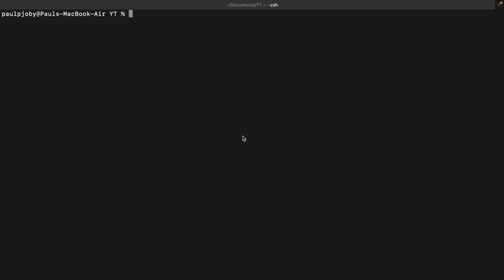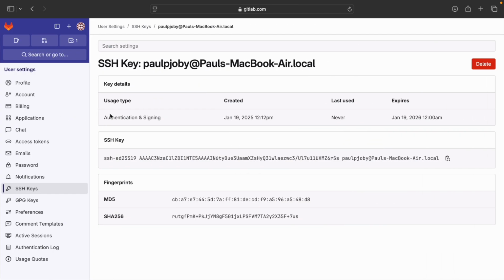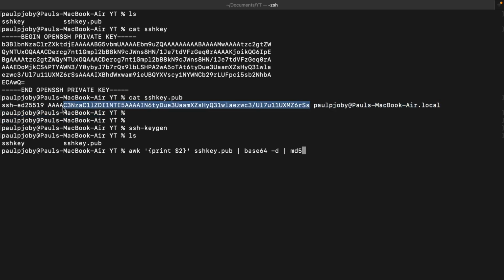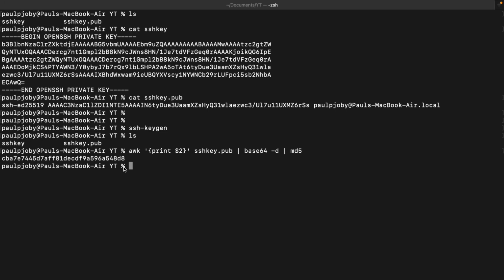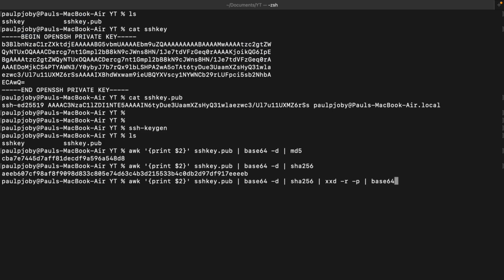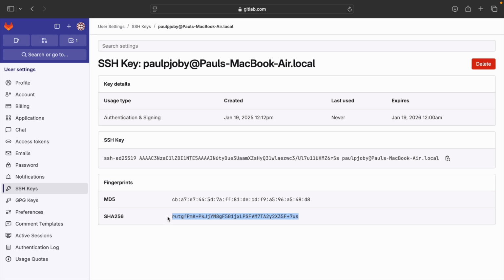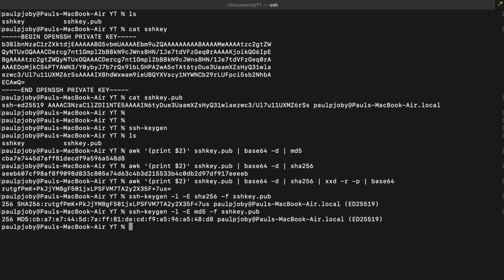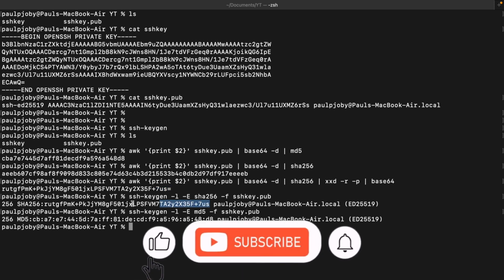Computing SSH Key Fingerprints | Secure Shell | Checksum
Discover how to compute the fingerprint of an SSH key step by step! In this video, we’ll walk you through the process of opening .ssh_key.pub, decoding it from base64, and converting it into a checksum. We’ll cover both SHA256 and MD5 methods, and demonstrate how to leverage the powerful ssh-keygen tool for quick results. Whether you're a beginner or an experienced developer, this guide will enhance your understanding of SSH key management and security.

👉 Key takeaways:

- Understand SSH key fingerprints and their significance
- Decode .ssh_key.pub and compute checksums for SHA256 and MD5
- Simplify the process using the ssh-keygen tool

SnatchDreams - It's Insane Here

Managing and verifying SSH key fingerprints is critical for secure connections, but many developers struggle with understanding the underlying process of decoding and generating checksums. This video simplifies the entire procedure, providing step-by-step guidance for SHA256 and MD5 fingerprints using manual and automated tools like ssh-keygen.